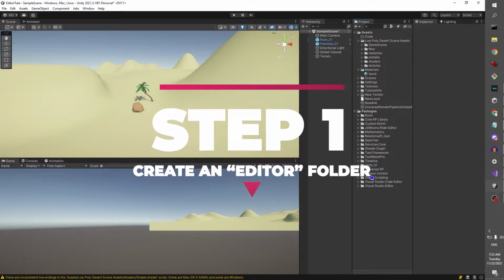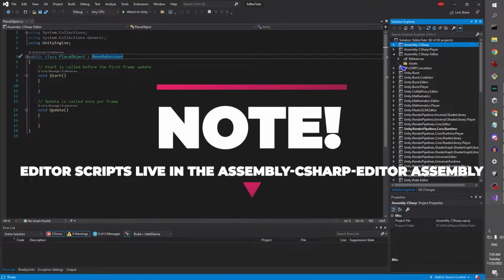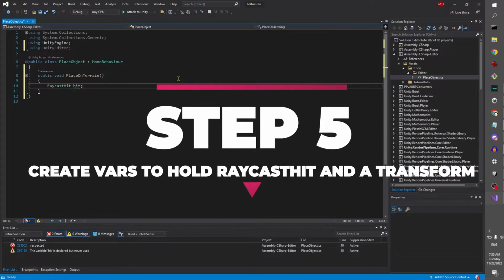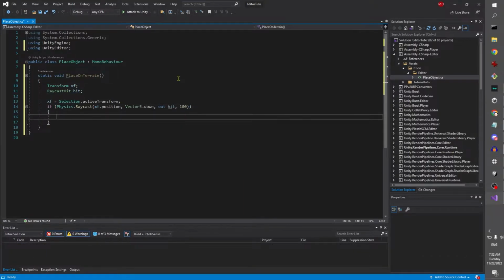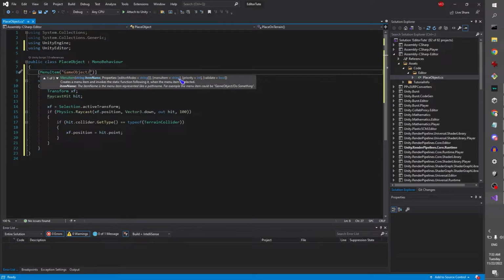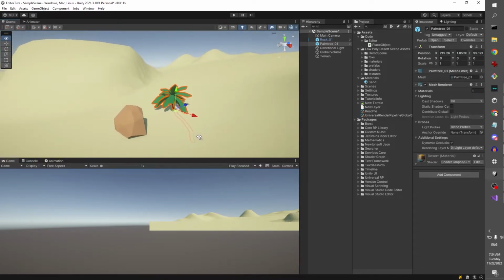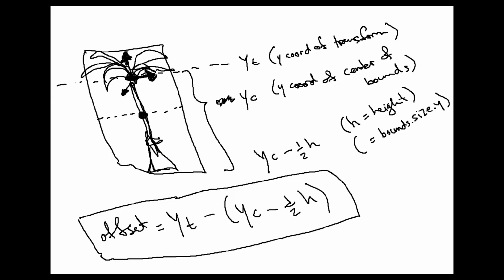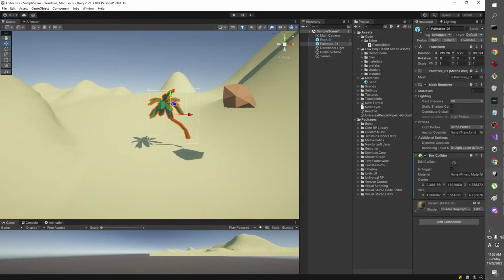Code a Unity Editor extension to place objects on terrain, in 3 minutes!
A tutorial designed to serve as an intro to coding a simple Unity Editor extension, as well as being a useful tool!  - Allows you to place objects on terrain easily.